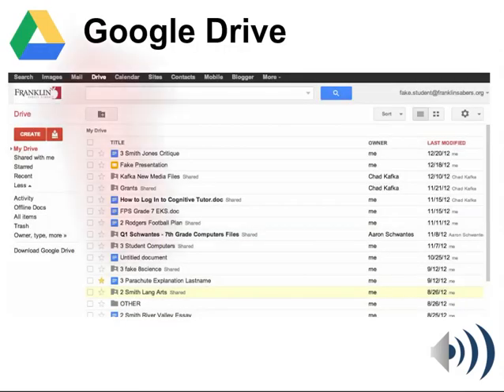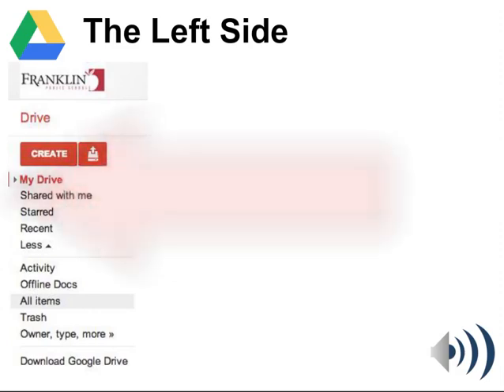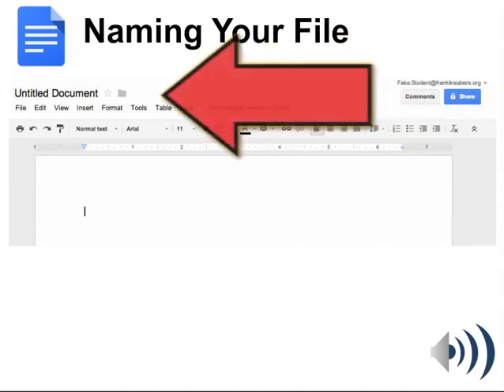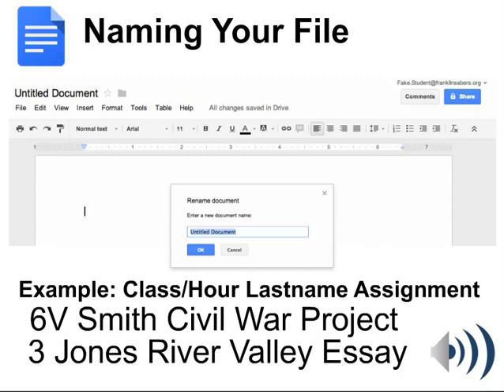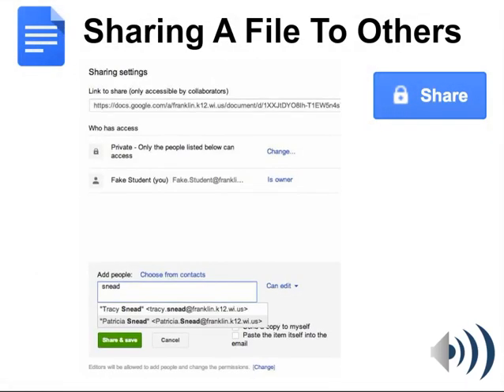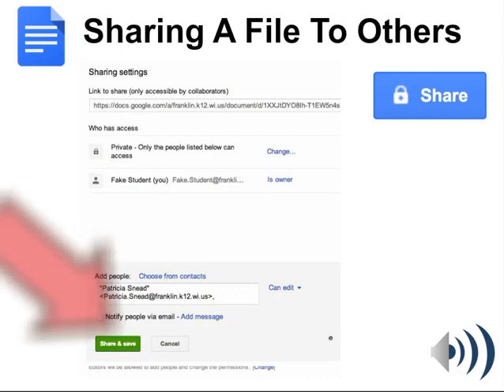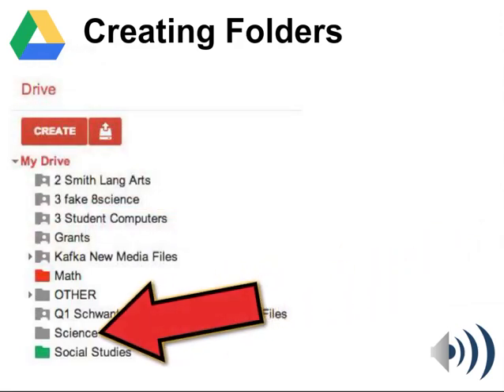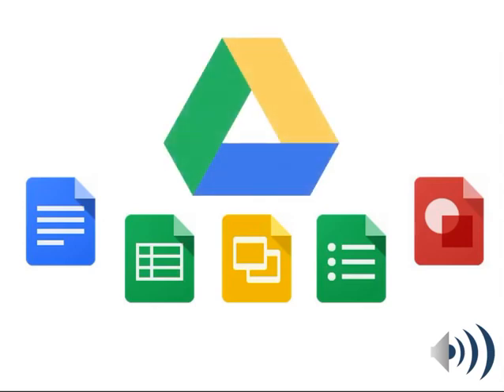Google Drive - Student Intro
Introduction to Google Drive for students K-12 at Franklin Public Schools.